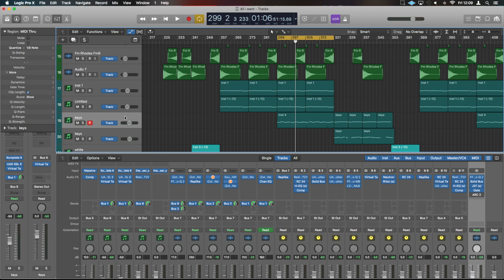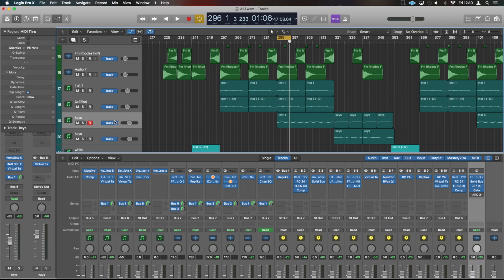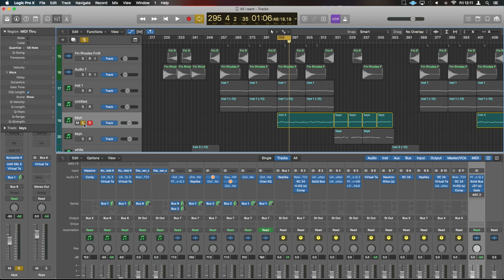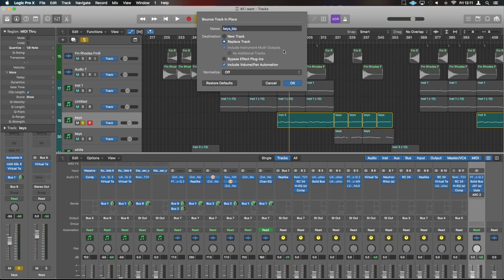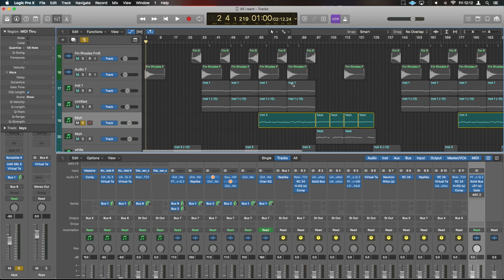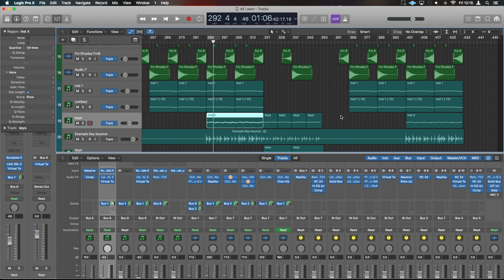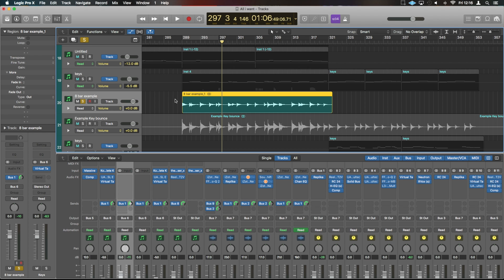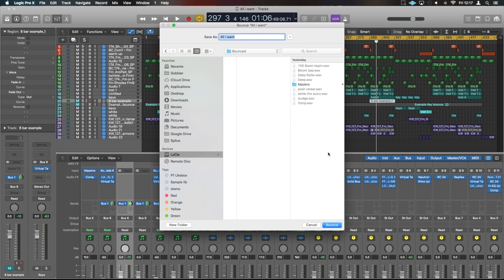Exporting & Bouncing Loops or Stems - Logic Pro Tutorial #36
Bounce your midi loops to audio, export track stems and bounce down a whole track. all with just a couple of different key commands in logic pro. Let get into that.

USEFUL STUFF

how to make loops in logic pro x